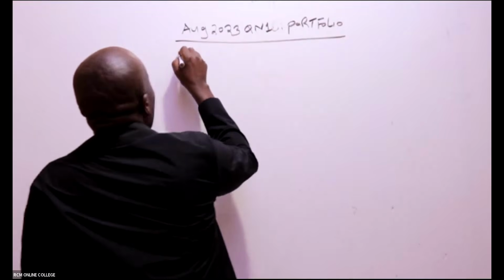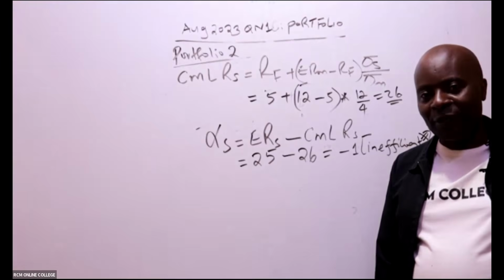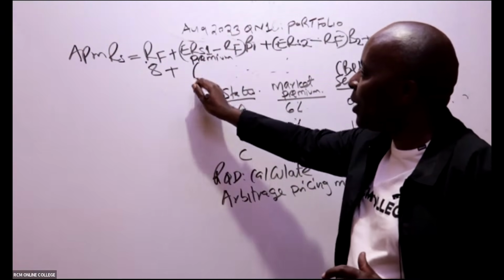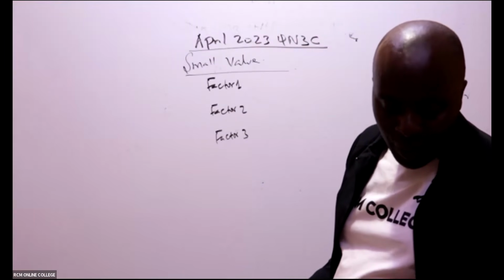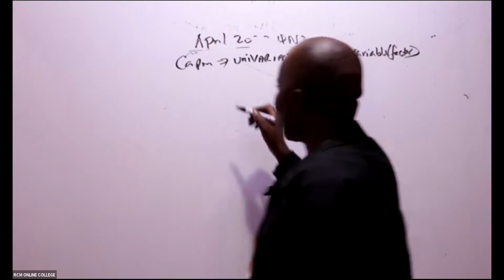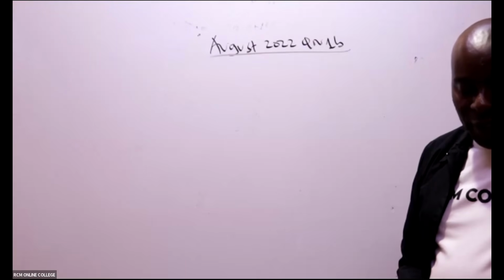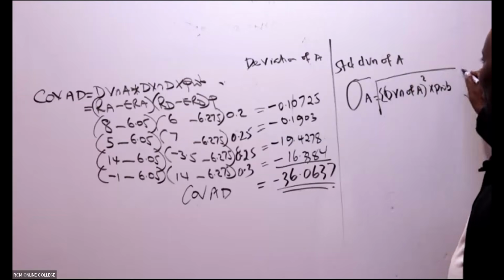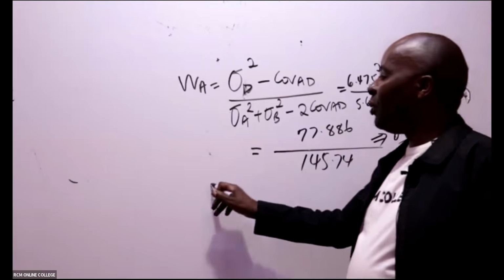AFM | August 2023-| QN. 1C– Portfolio Theory & Analysis -CPA KENYA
In this video, we break down August 2023 – CPA Advanced Financial Management (AFM) Question 1C step-by-step, focusing on Portfolio Theory & Analysis. You will learn how to:

✅ Apply the Markowitz Portfolio Model
✅ Calculate expected returns, risk, and correlation
✅ Interpret portfolio diversification benefits
✅ Present clear, exam-ready workings

Perfect for CPA, CIFA, and Finance students preparing for KASNEB exams.

💡 Watch to the end for tips on avoiding common mistakes in portfolio questions.

📚 Study with RCM Online College – CPA | CIFA | ATD | BDA | CAMS | CS
📌 Live Zoom & physical classes | Study & revision books available | LMS & App support